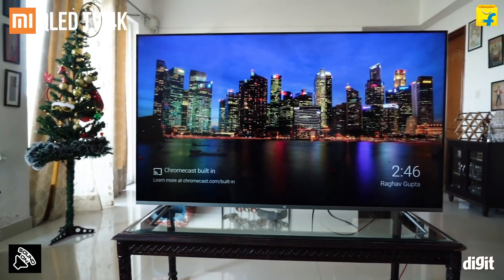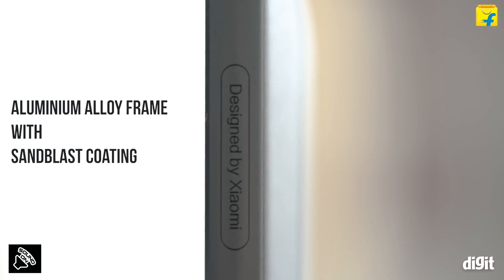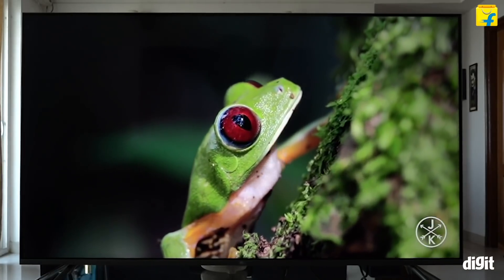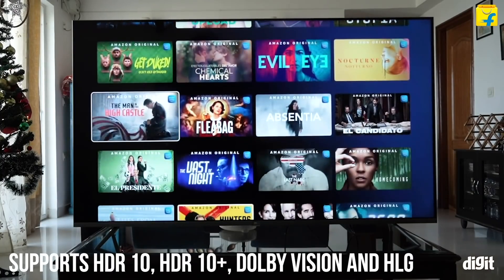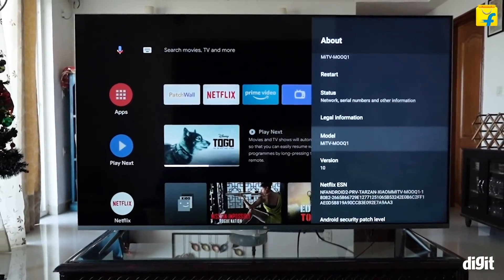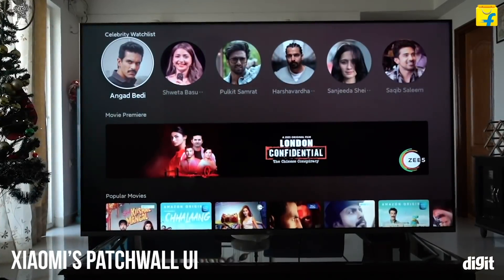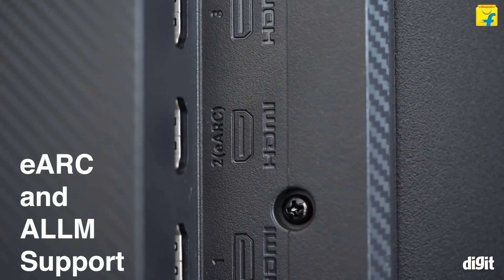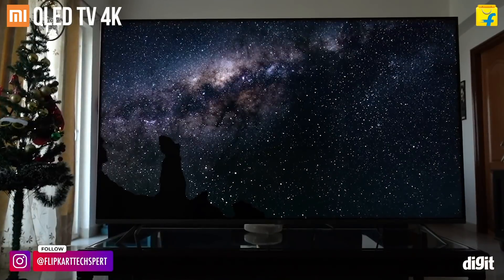Mi OLED TV 4K | Top 5 Features | Flipkart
There's a new champion in town! Check out why the Mi 55 inch 4K QLED Smart TV is going to be your best friend for years to come.